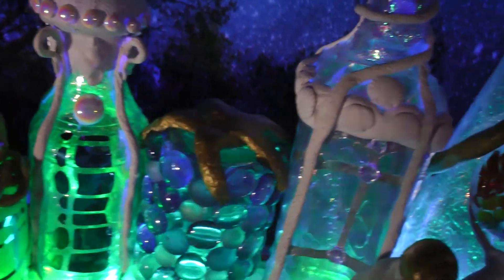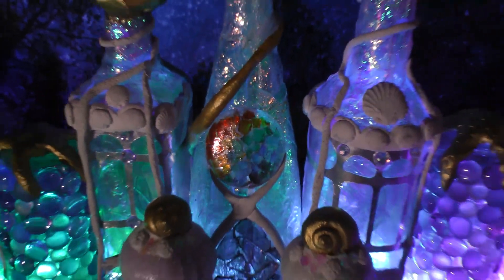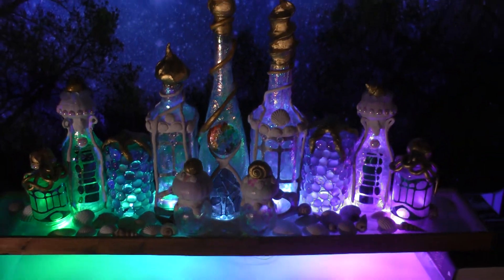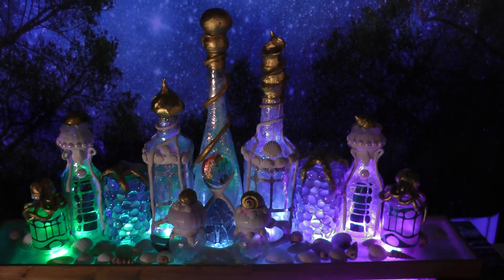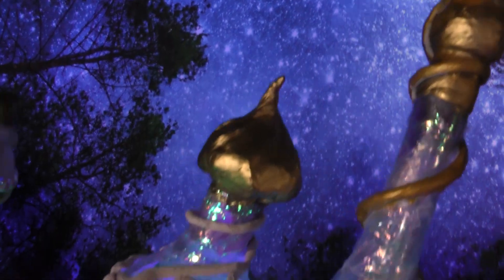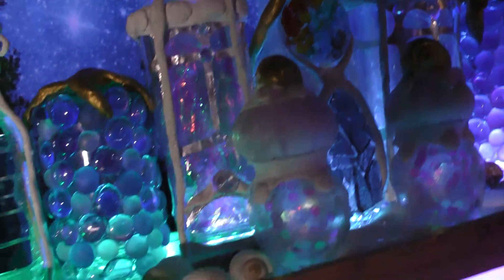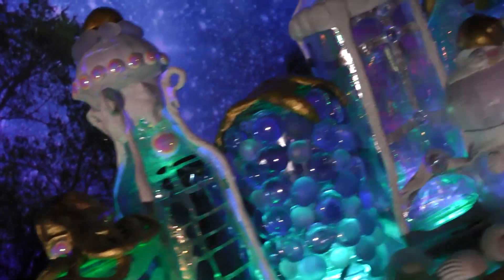DIY Glowing Castle Made from Bottles - Plays Music when you Touch It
Bottle Musical Instrument Tutorial!

Build your own castle-on-a-cloud from recycled glass bottles and make it glow with NeoPixels. Each bottle is topped with a whimsical, electrically conductive clay sculpture. We've wired all the sculptures to a capacitive touch pad sensor and speaker, so each bottle lights up and sounds a pretty tone when it's touched. You can play this castle like a musical instrument! And if you touch the small bottle near the entry, the castle will play a song for you, with a lovely LED animation accompanying it.

The full build is fairly complicated, with a lot of wires and soldering and fiddling, but the end result is absolutely breathtaking. Get ready to dig in and become a tone-o-phone virtuoso.

If you love the idea but aren't a musician, we've also included instructions for a simplified lights-only version that's really easy to assemble. It's not interactive, but it's still going to show off your bottle artwork beautifully.